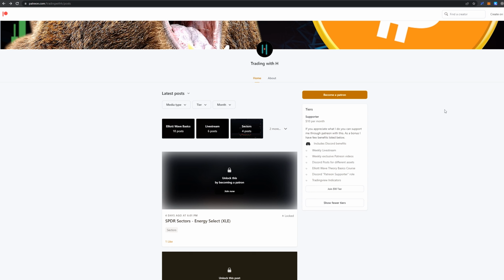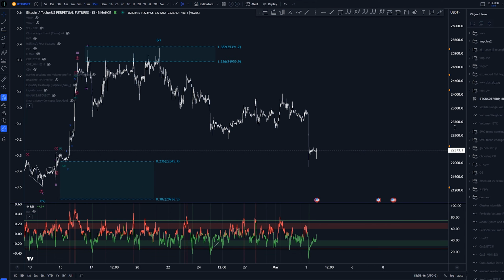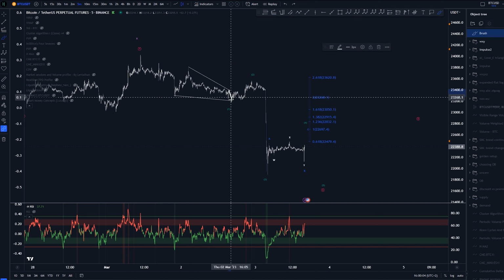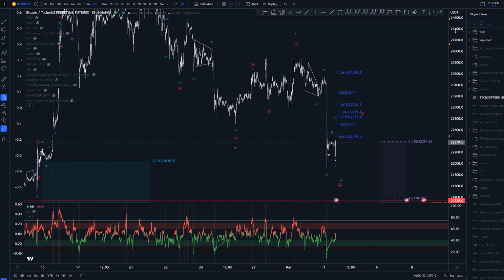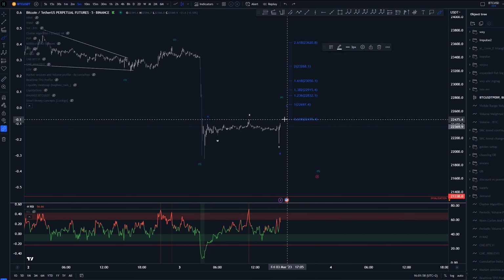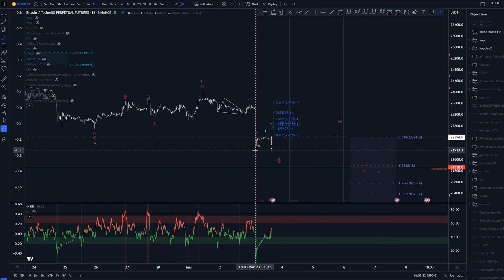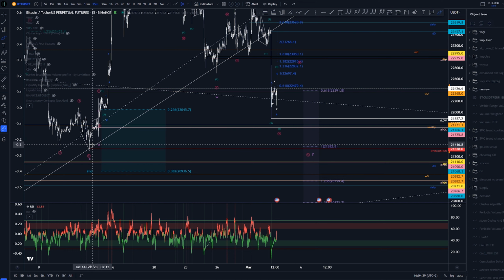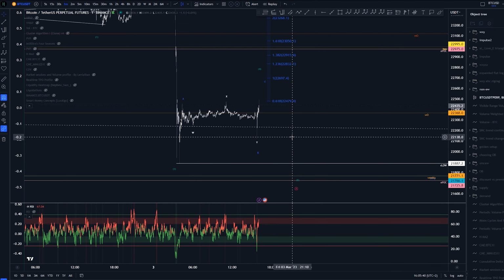BITCOIN ($BTC) - Technical Analysis with Elliott Wave Theory